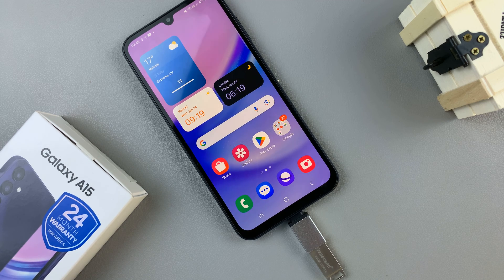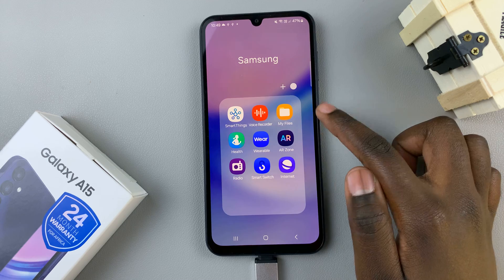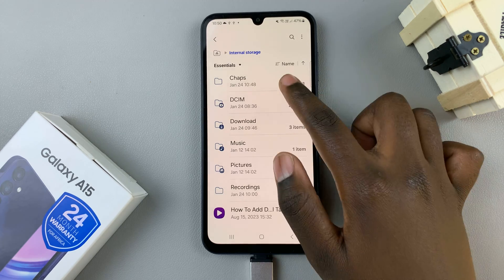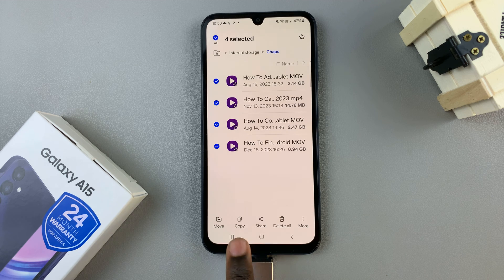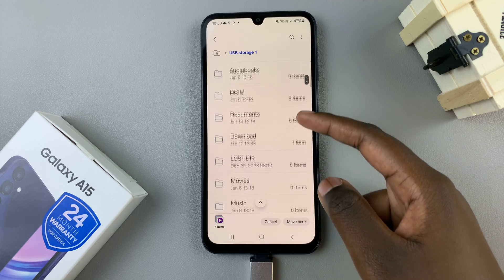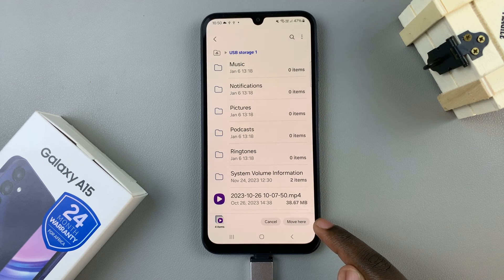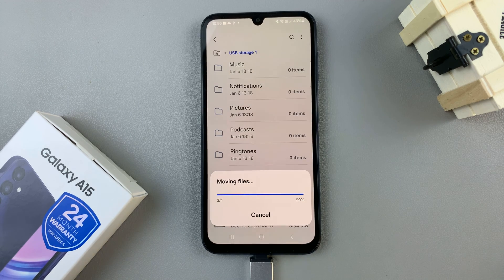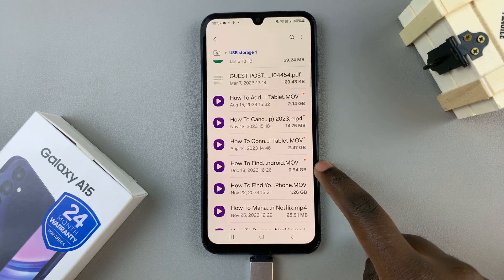How To Transfer Files From Samsung Galaxy A15 To USB Flash Drive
Learn How To Transfer Files From Samsung Galaxy A15 To USB Flash Drive.

In this step-by-step guide, we'll walk you through the entire process, from connecting your Samsung Galaxy A15 to the USB flash drive to initiating the file transfer. No technical expertise required - just follow along and free up space on your phone while keeping your data safe and accessible.

Whether you want to back up important documents, save memorable photos, or transfer music and videos, this tutorial has got you covered. Don't let storage limitations hold you back - transfer files with ease and enjoy the convenience of accessing your data wherever you go!

1. Connect your USB flash drive  to your Galaxy A15. Then, open the My Files app. Under the section storage, select Internal Storage. Locate & select the files you wish to move.

2. Then choose a transfer option, Move or Copy.  Once you've made your choice, move back to the main files page. Then, under Storage, tap on USB Storage.

3. Select a destination then select either, Move Here or Copy Here. Wait for the process to complete. Once done, you should see the files in your select destination.

Cell Phone Tripod Adapter